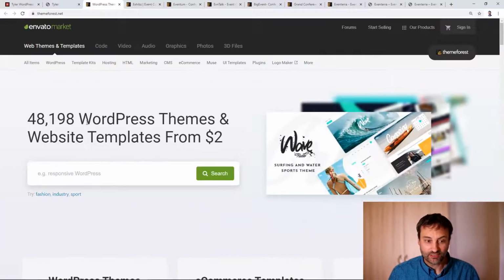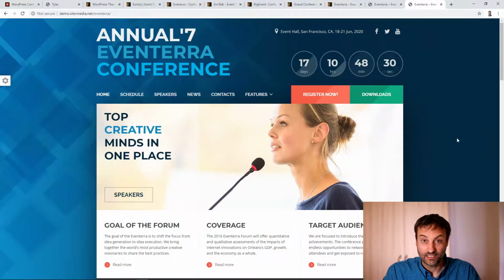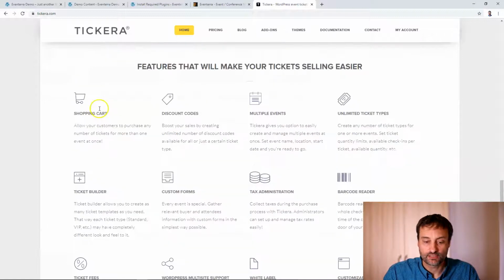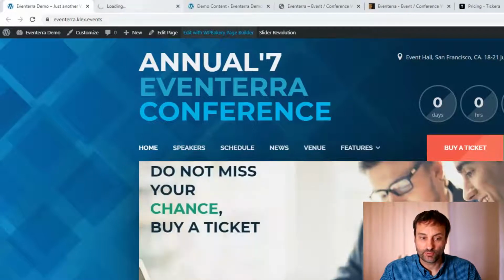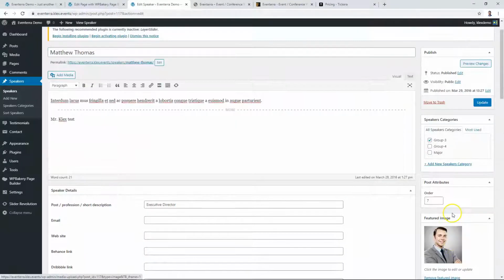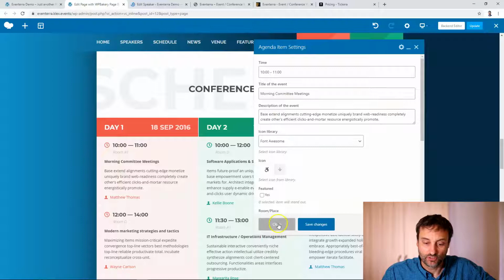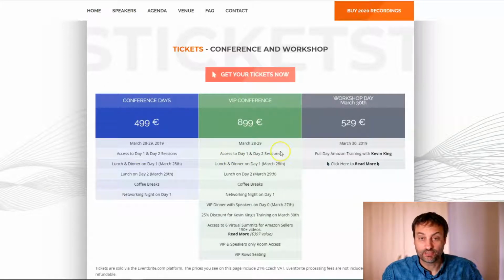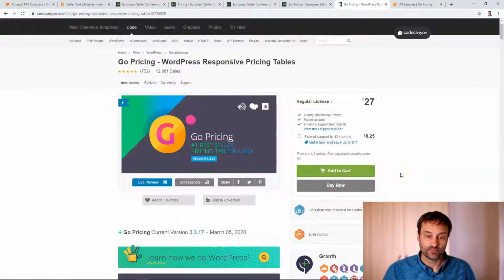BEST EVENT Wordpress THEME - Eventerra Review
In this video, I present my favorite Wordpress theme for events and conferences This theme is available in Envato's Theme Forest

I talk about the good things and the disadvantages of this Wordpress event theme. I explain how to install this theme, how to populate the website with demo data and start editing. In the video, I also talk about how I implement the element, which is missing in Eventerra.

Here we talk about organizing in-person conferences and tech topics for virtual summits.

🔷 Here is what you will learn in this video:
➤ 00:00 Best Wordpress Event Theme introduction
➤ 01:01 Website where you can find a lot of Wordpress themes & plugins
➤ 01:43 Individual theme creators
➤ 02:10 My favorite Conference Wordpress theme
➤ 02:48 What did I like in Eventerra theme and what is missing there?
➤ 03:24 Installing the theme, setting up the demo data and overview of the tickets plugin
➤ 05:56 Editing the website, loading the Page Builder, editing Speaker information, overview of other available features
➤ 10:30 Showing real examples using the Eventerra theme
➤ 11:19 Explanation how pricing table was created, which is missing inside the theme
➤ 12:41 Invitation to submit your requests for future videos

🔷  About MR. KLEX

Since 2016, Mr. Klex has organized 6 virtual summits and 5 in-person events that attracted hundreds of people. His passion for organizing events has led him to create this YouTube channel where he shares effective tips and tactics so you can boost your virtual and in-person events to the next level.

🔷  About KLEX Channel

KLEX Events focus on boosting your in-person and virtual events by providing practical and efficient tips on event management, starting from early event and conference planning, following the event production stages to marketing strategies. On this channel we also talk about how to run virtual summits and guide you through different tools and tech solutions, suitable for online and live event creators, explaining how to use them in step-by-step tutorials.